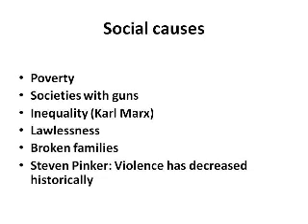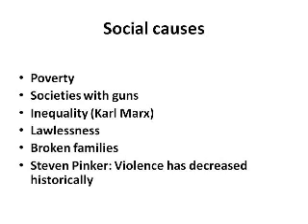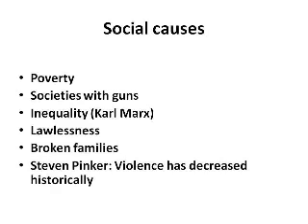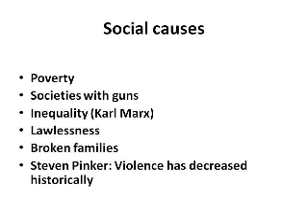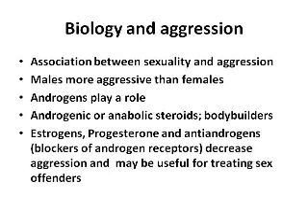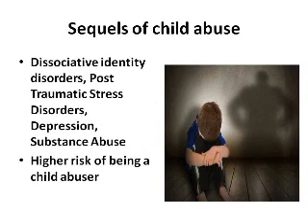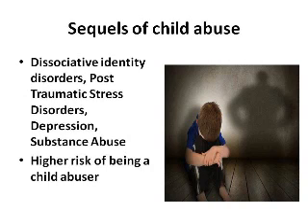Behavioral science: 12. Aggression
Hank and his cat Cameo help teach us about animal behavior and how we can discover why animals do the things they do. Like.

Behavioral science: 13. uality, Part I.

( 29, 2017) Stanford professor Robert Sapolsky gave the opening lecture of the course entitled Human Behavioral Biology and explains the basic premise of the course and how he aims to.